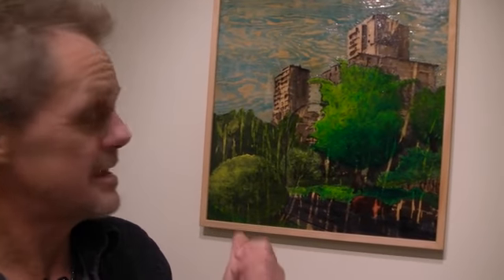Adam Curry at Polychrome Fine Art 2012